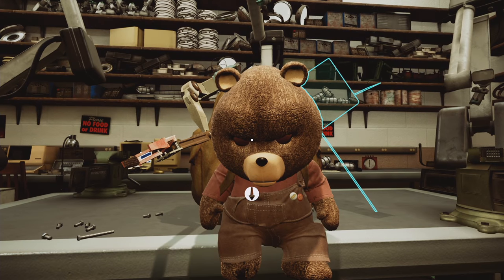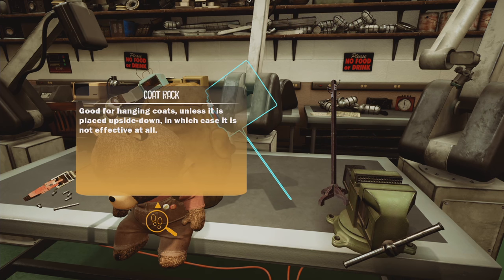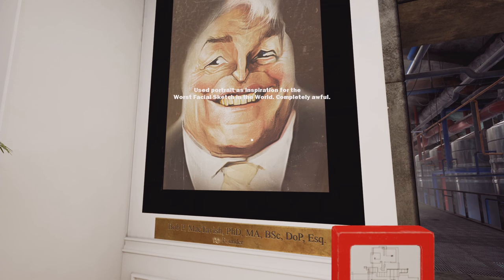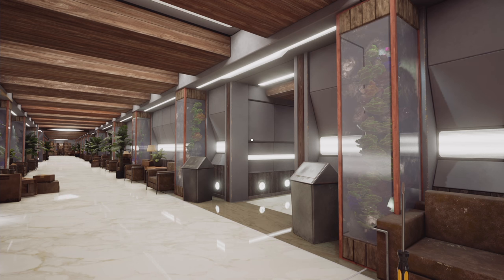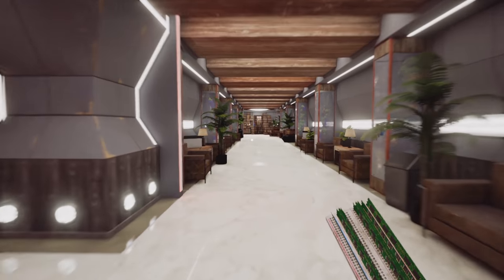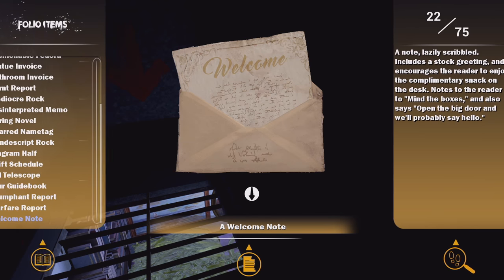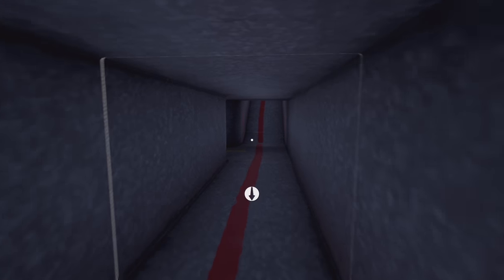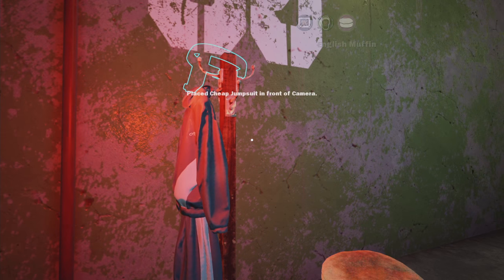Maize Gameplay! BUILD-A-VLADDY - Let's Play Walkthrough Part 3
Maize Gameplay is here!! This is episode 3 of our Let's Play Maize! In part 3 of this walkthrough we learn a bit about sentient corn, strange scientists, and maybe even Vladdy the Bear.

Maize is a first-person adventure game about what happens when two scientists misinterpret a memo from the U.S. Government and create sentient corn. And that last sentence is pretty much the least ridiculous thing about the game.

Explore an abandoned farm and a not-so-abandoned underground research facility as you uncover the mysteries around Maize, and possibly learn a bit about yourself along the way. Or maybe not.

With a colourful cast of characters and an absolutely absurd world, Maize offers up a unique experience that keeps the surprises coming. Seriously, they’re everywhere.
FEATURES

Immerse yourself and explore Maize’s fully-realized environment,featuring a cornucopia of areas to explore (see what we did there?)
Solve environmental puzzles that get more and more absurd the further you delve into the adventure
Uncover the secrets of Maize’s world, as you try and figure out what it is the corn really want, aside from a very good nap
Meet some friends and enemies along the way, which include a very small grumpy Russian robot bear and an unhinged corn stalk who’s a bit of a jerk

Thanks to Finish Line Games for providing me a copy of Maize.